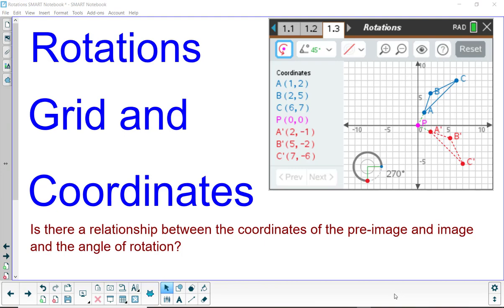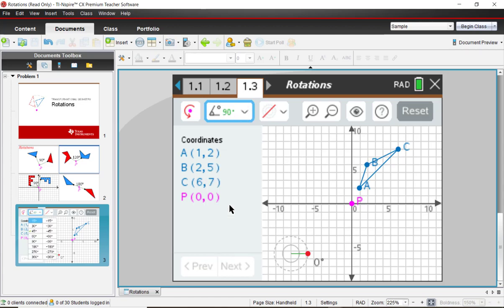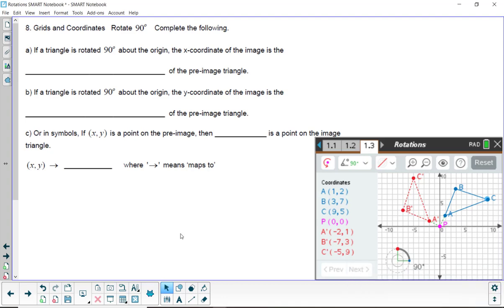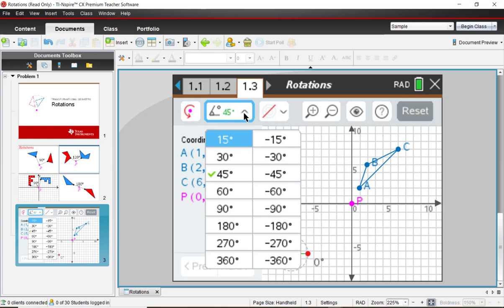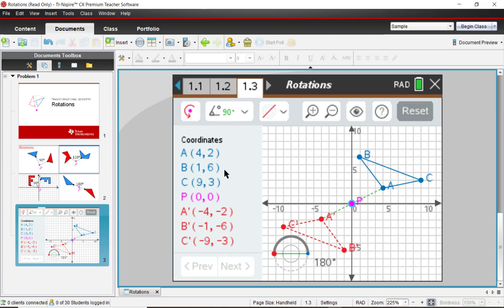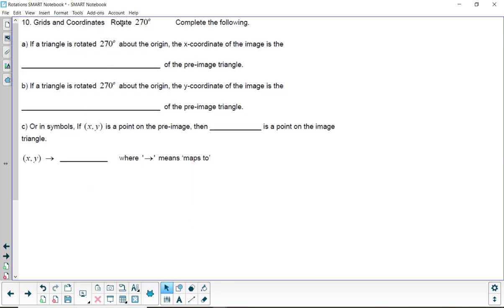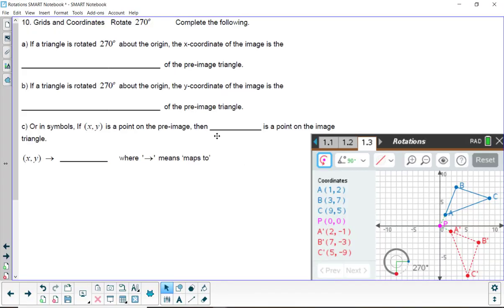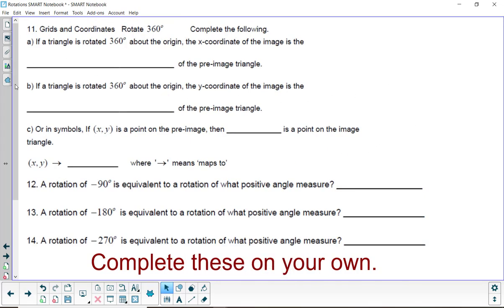Rotations: Figures on the Coordinate Plane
This is video 4 in a series of 5 exploring rotations of geometric figures. This video applies the rotations from video 3 to construct geometric rotations on the coordinate plane. Discover the relationships between the coordinates of the image and the pre-image when rotating about the origin.